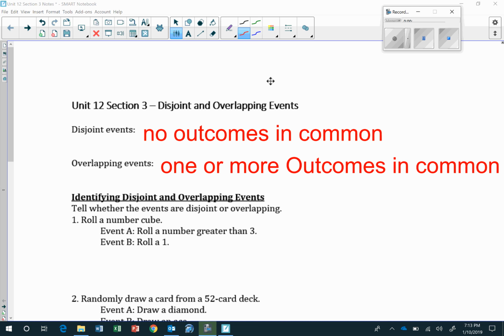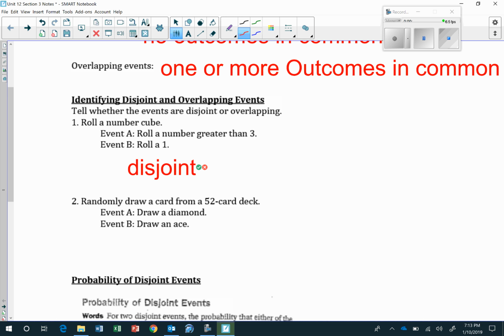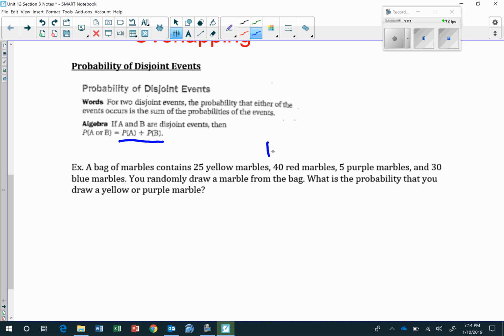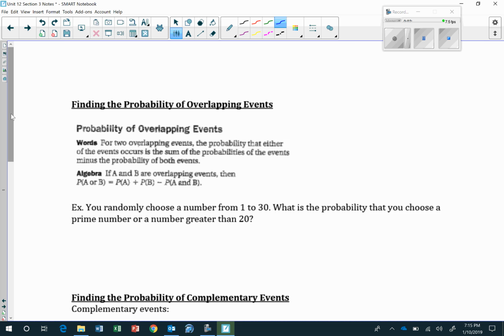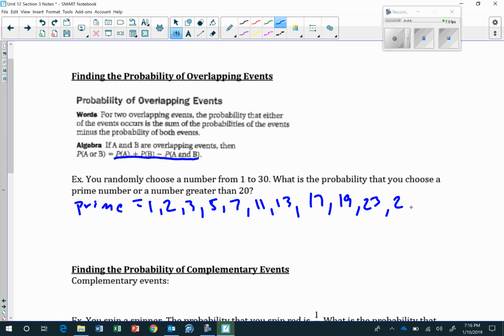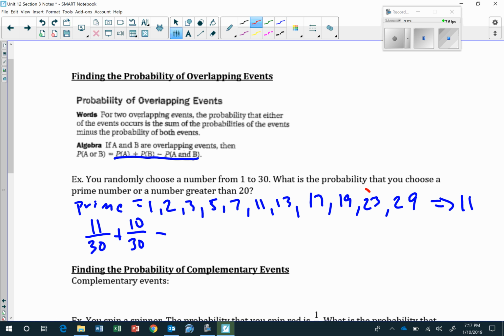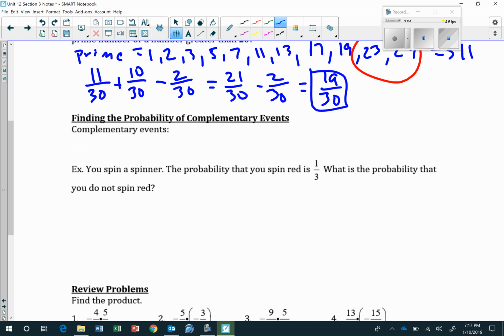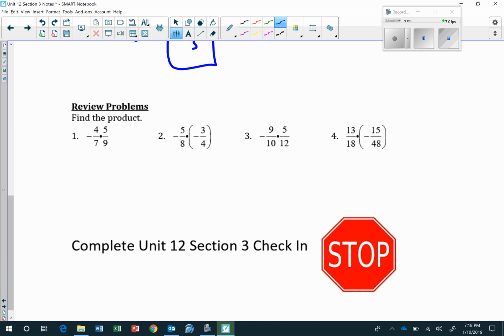Unit 12 Section 3 Video